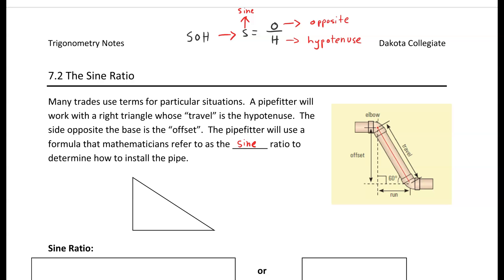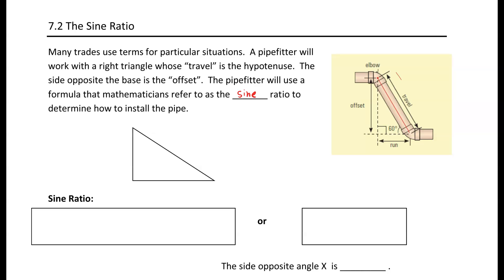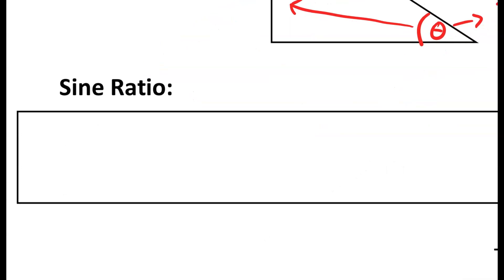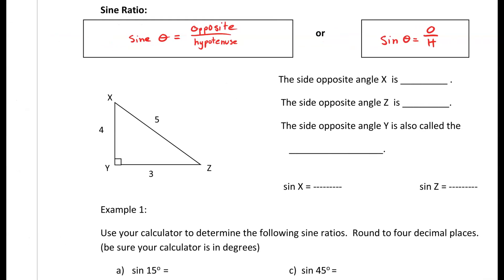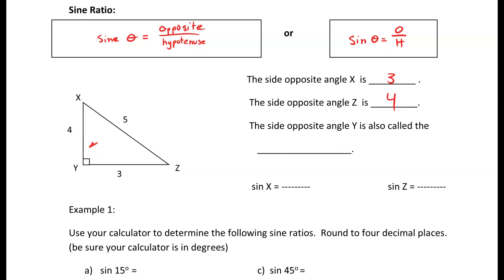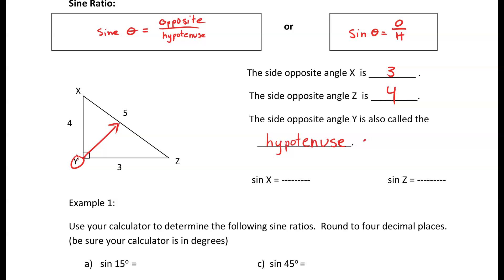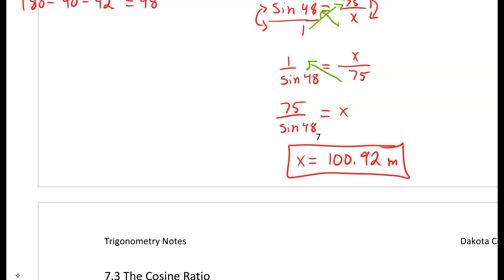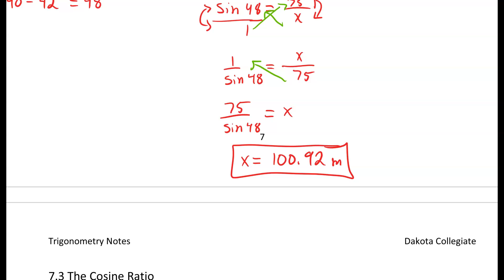Lesson 2 - 7.2 The Sine Ratio